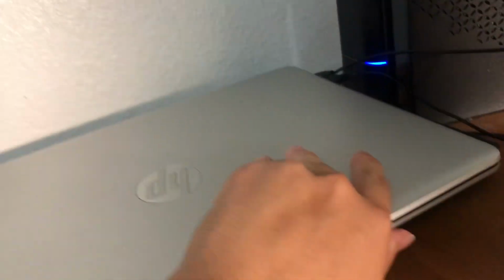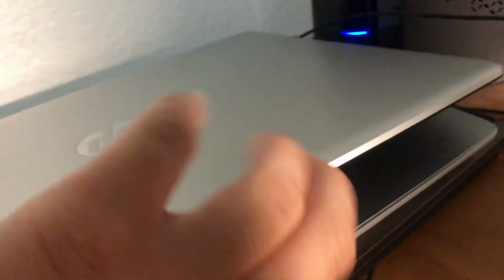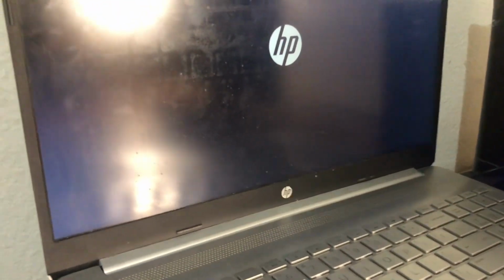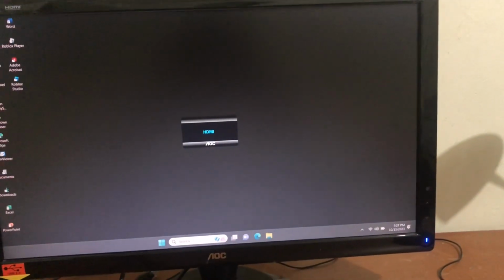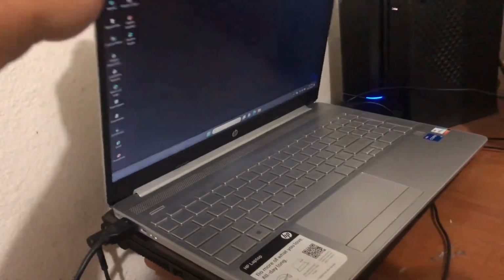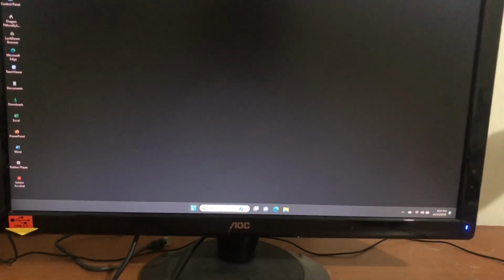How to connect your monitor to your laptop- A Visual Guide!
Save $$$$ on expensive PC’s and in this tutorial, I’ll show you an alternative way to connect your monitor to your laptop. It’s very easy and it takes a couple steps. You can also use this setup for working at home, doing homework, etc… You also don’t need a PC to begin with, just use your laptop and connect your HDMI cord from your monitor to your laptop and connect your keyboard and a mouse in a USB port. I hope this tutorial helps.